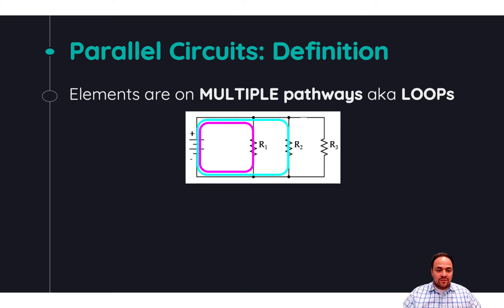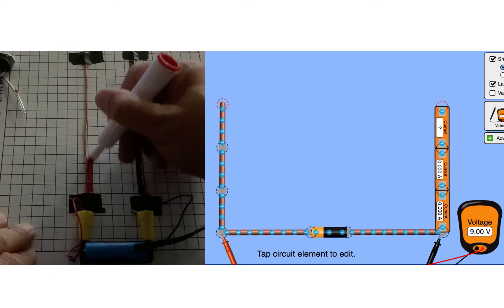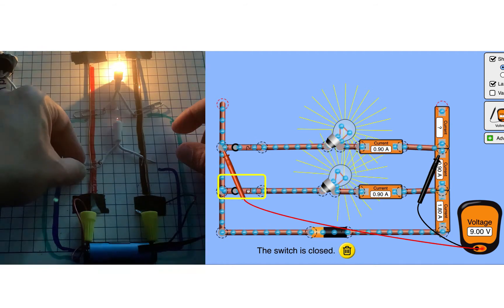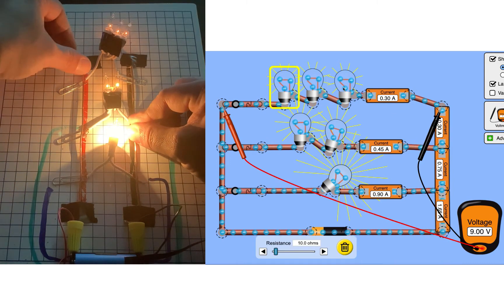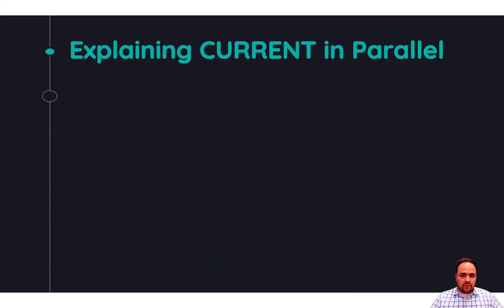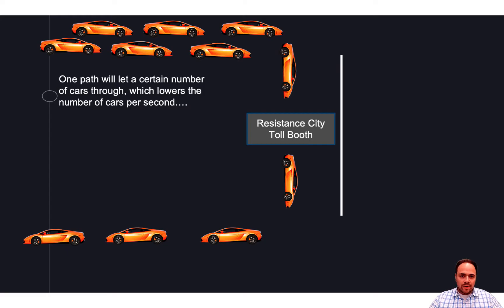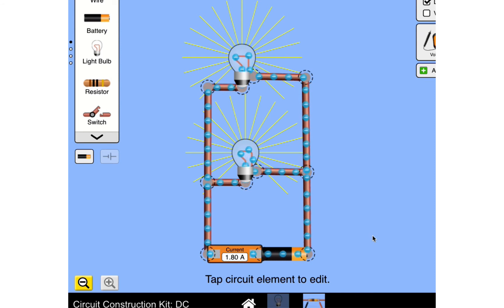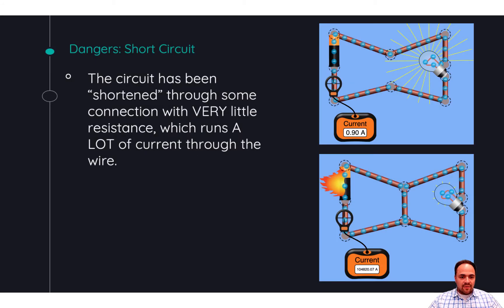Current Electricity - Parallel Circuits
This video covers basic parallel circuits.

The PHET Circuit Construction Kit was used for demos (THANK YOU, PHET!)